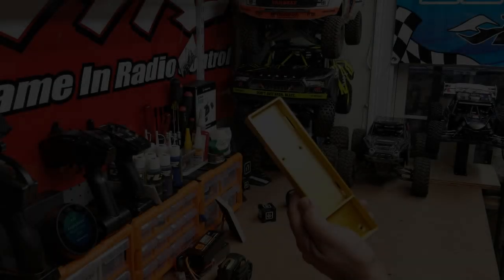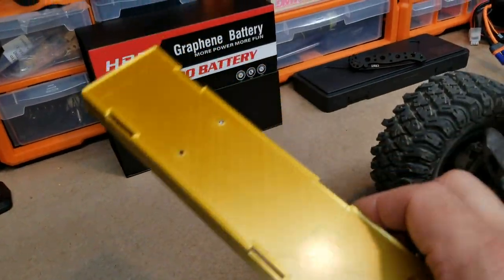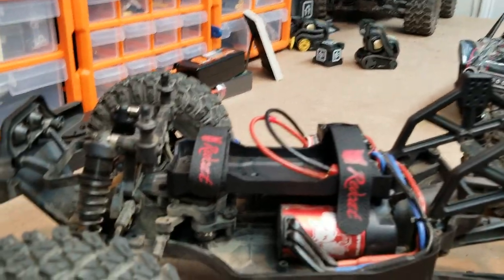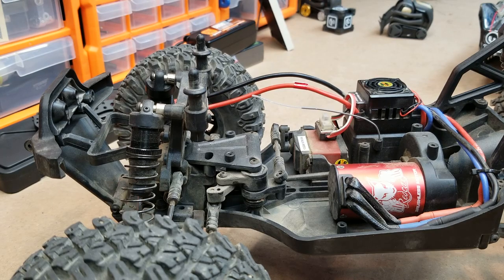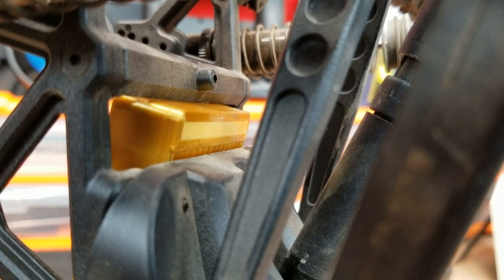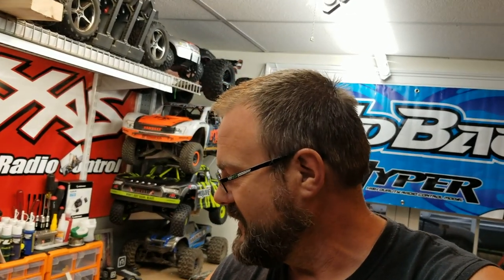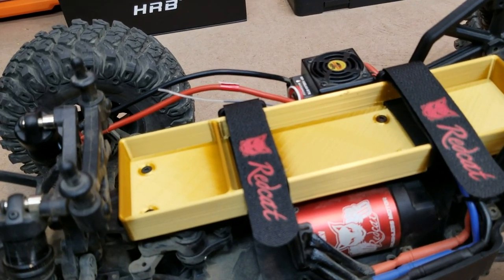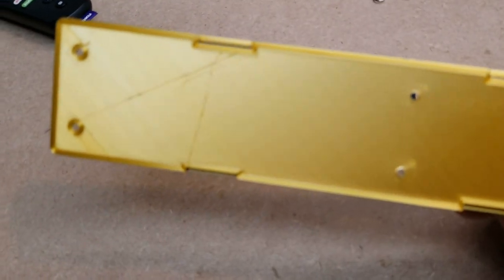Redcat CAMO X4 battery tray Prototype to FINAL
AMAZON
SOME OF MY RC TOOLS PARTS AND CARS

Redcat Racing CAMO X4

Redcat Racing CAMO TT

TRAXXAS XMAXX

 TRAXXAS UDR

GEN7 DRIVESHAFTS

Anki VECTOR

CREALITY CR-10S

PROJECT SCOOTER 50CC

LED H1 BULBS

2017 HONDA CRV PARTS & STUFF

REMY ALTERNATOR

6.0 Intake Gasket Kit

6.0 FORD OIL COOLER

FENDER FLARES

SMOKED HEADLIGHTS

 REMY ALTERNATOR